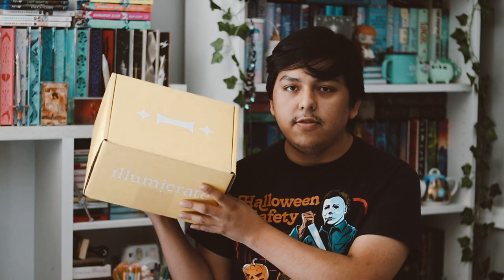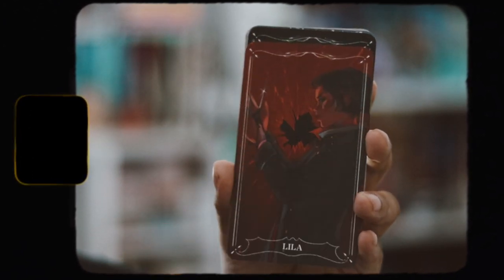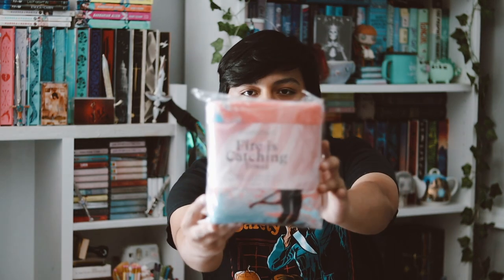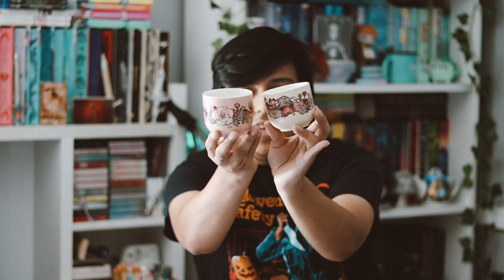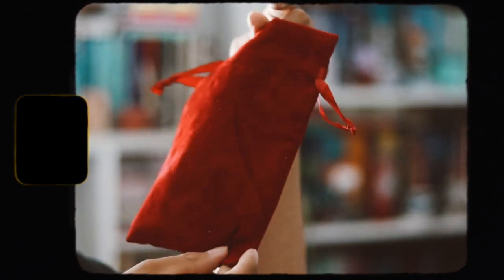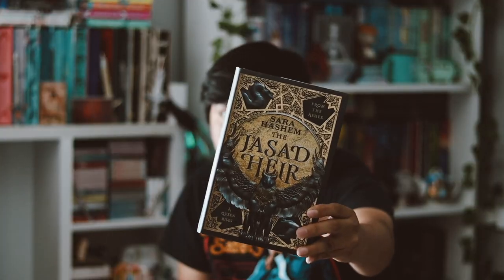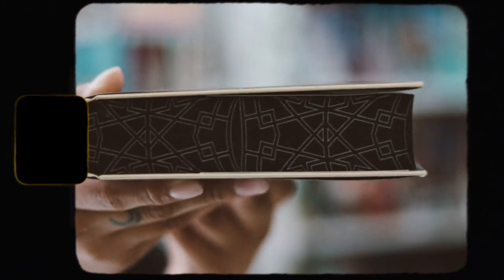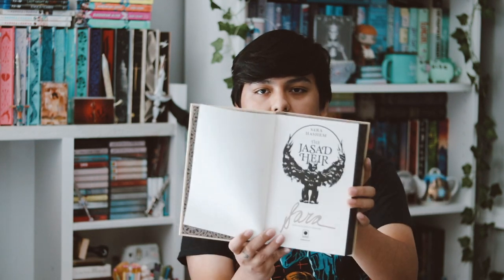illumicrate unboxing ʚ♡ɞ july 2023 | you win or you die